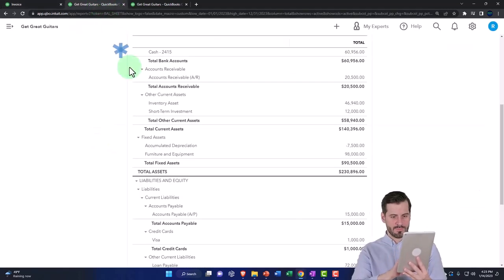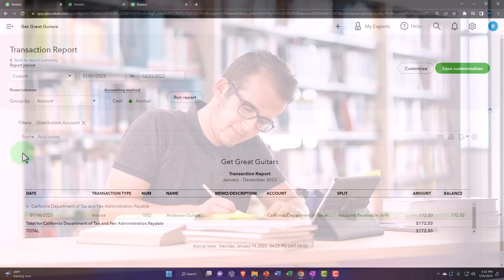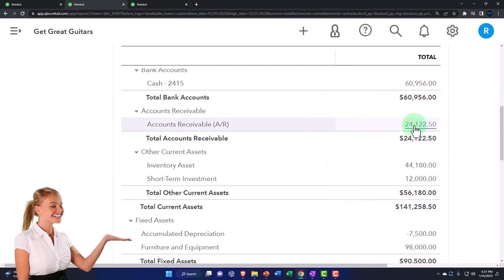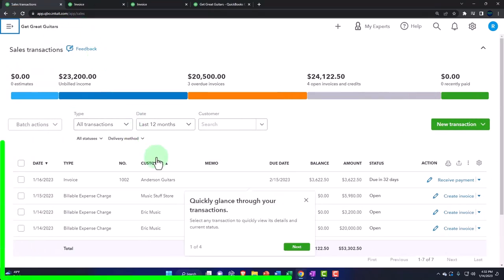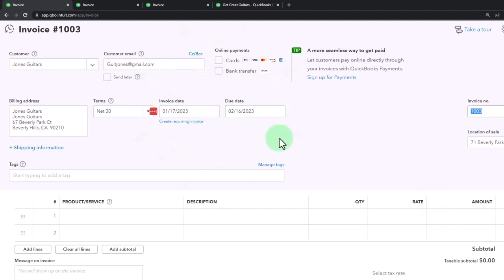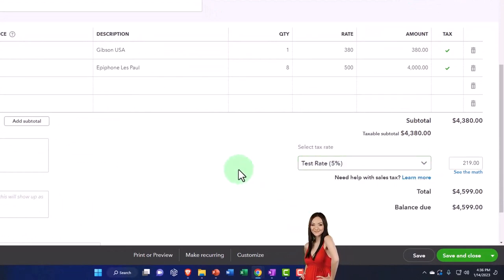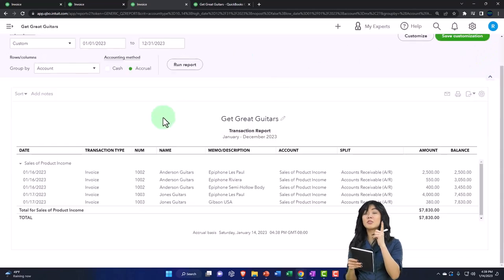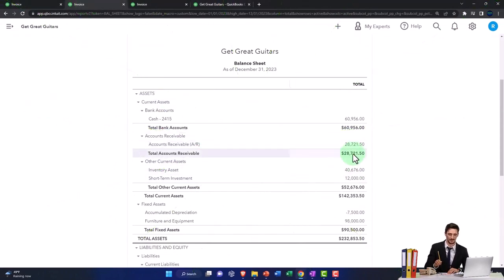Impact of Invoice Selling Inventory on Financial Statement & Related Reports - QuickBooks Online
Impact of Invoice Selling Inventory on Financial Statement & Related Reports